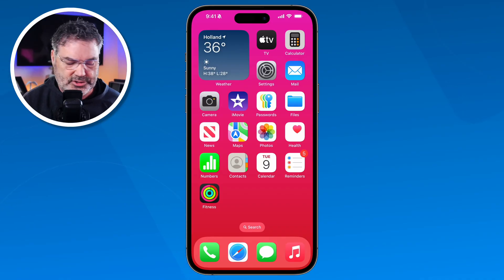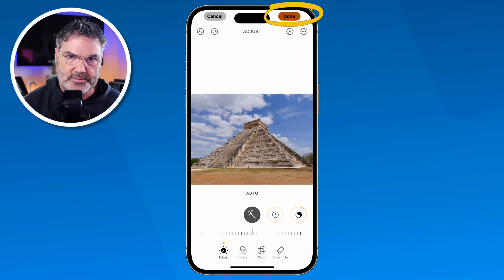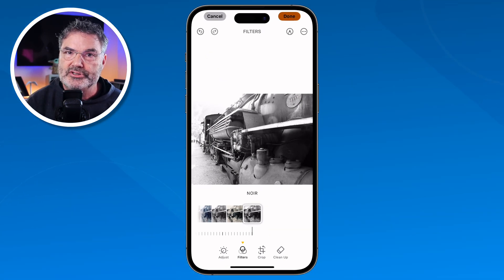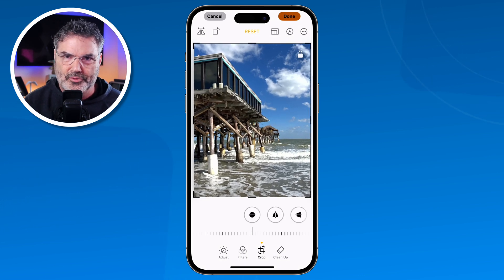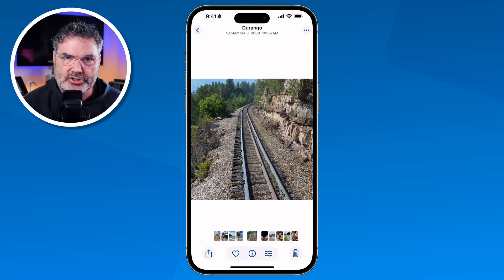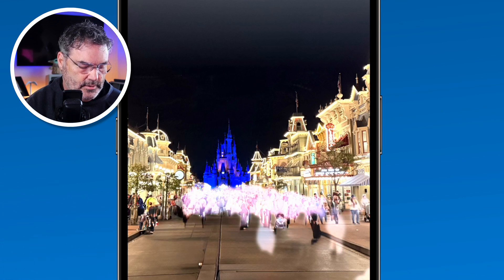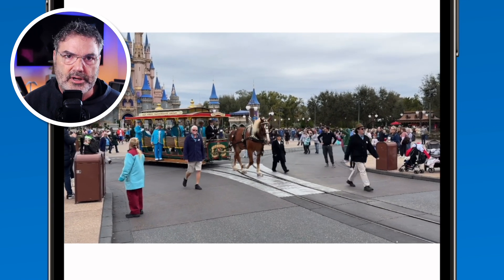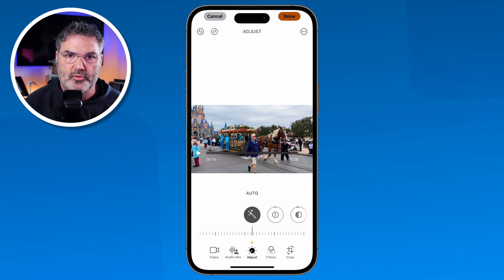How To Make Your iPhone Photos Look Amazing Fast!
Learn how to edit your photos directly in the Photos app on iPhone with iOS 18. This video covers essential tools like cropping, straightening, exposure adjustments, filters, and Auto Enhance. Whether you’re fixing a quick snapshot or fine-tuning a favorite image, these built-in tools make it easy—no extra apps required.

Chapters:
00:00 - Introduction
01:07 - Enter Edit Mode
01:48 - Make Adjustments to Photos & Videos
02:31 - Auto Adjustments
03:11 - More Adjustments
04:49 - Apply Filters
06:12 - Straighten Photos & Videos
07:32 - Rotate Photos
08:15 - Flip Photos
08:35 - Crop a Photo
11:04 - Cleanup with AI
13:48 - Revert to the Original Photo
14:38 - Change Individual Edits
15:20 - Trim Videos
17:26 - Adjust, Filter, and Crop Videos
18:07 - Wrap Up
18:30 - About Me